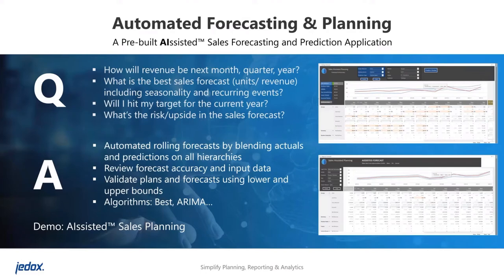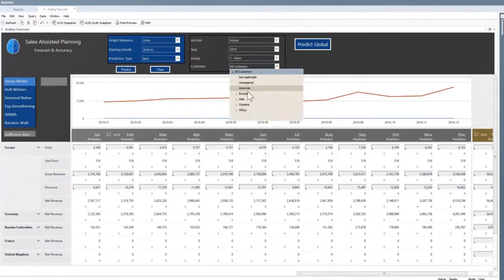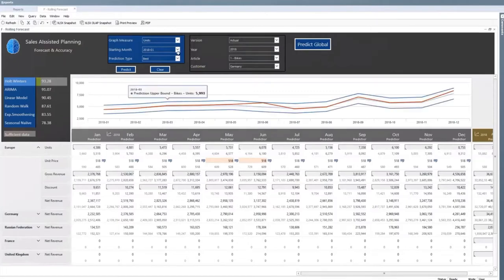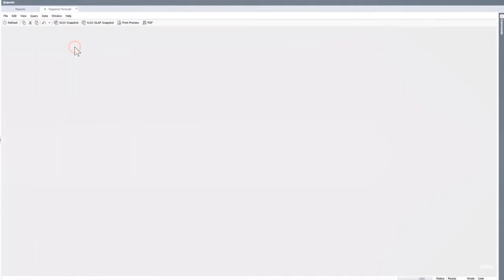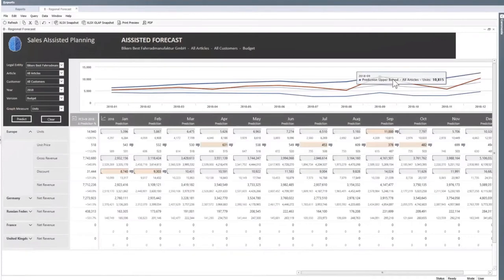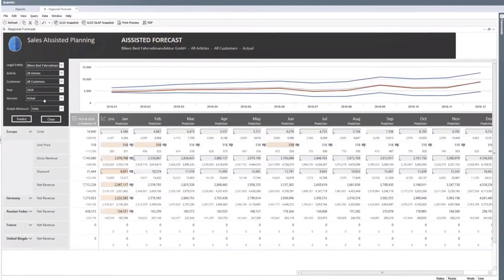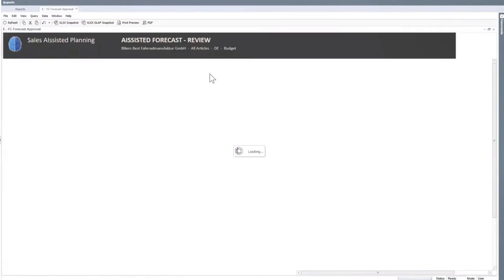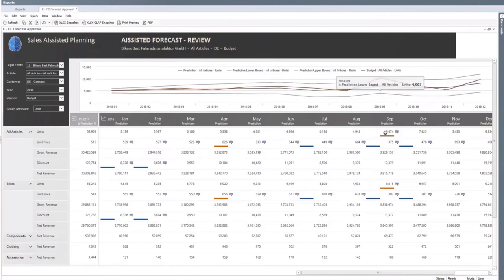AI in Enterprise Performance Management (EN)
Jedox